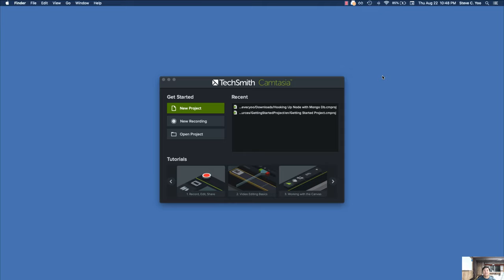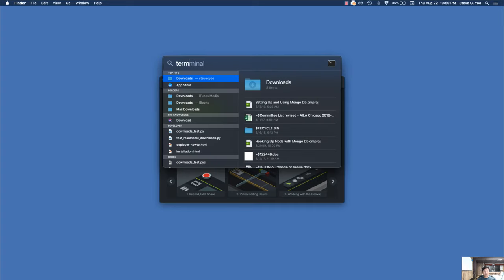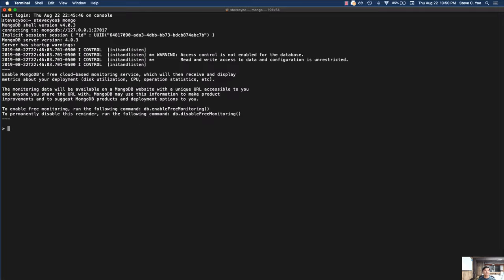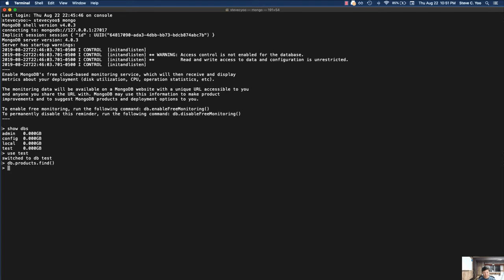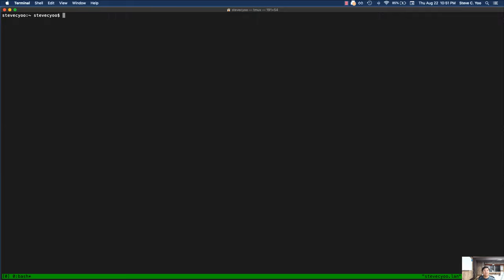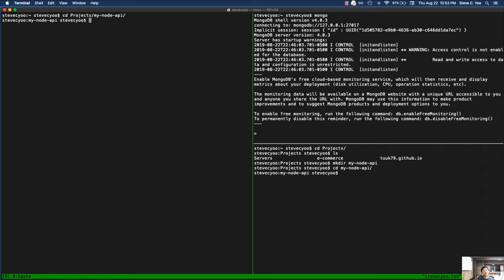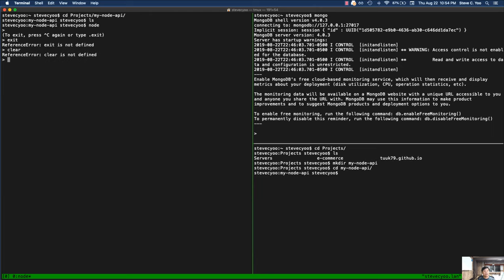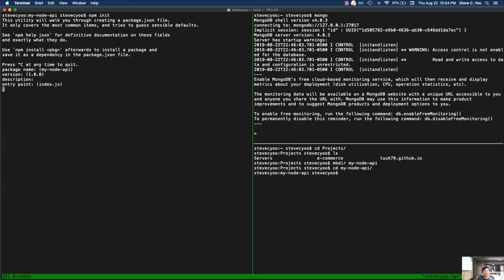Hooking Up Node with Mongo Db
Here is an in-depth tutorial that show how to create a Node API that performs CRUD operations against a MongoDb instance.